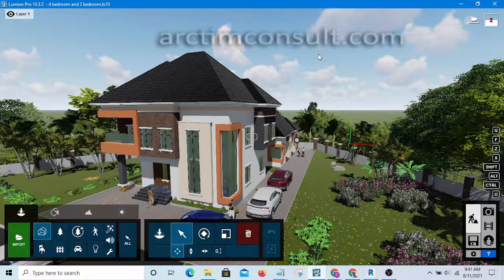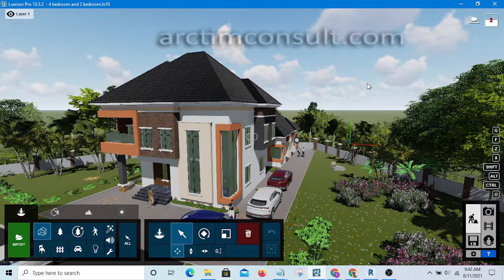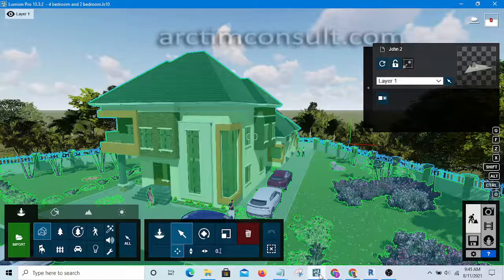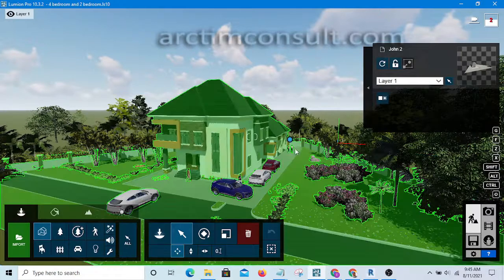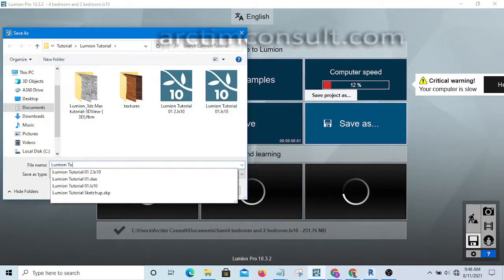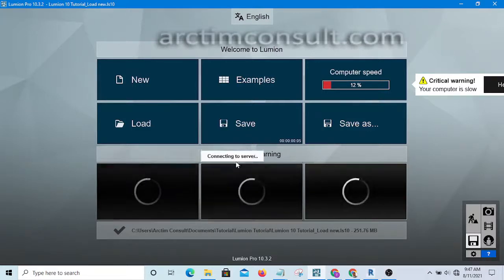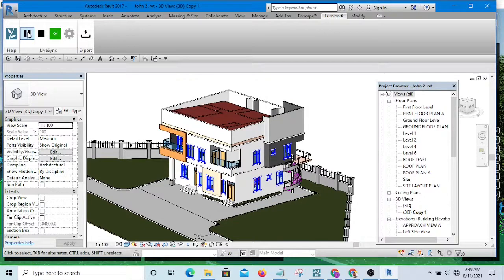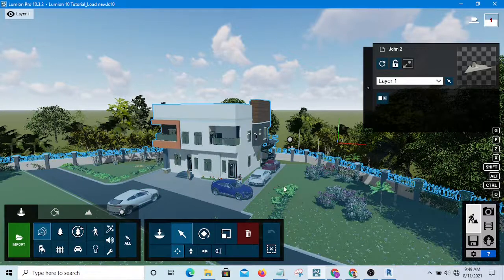Lumion 10 Tutorial (Fastest Way to Start a New Project 2021)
In this Lumion 10 tutorial you learn the fastest way to start your new project in Lumion.
This particular method works if you are using Revit.Architecture.
Particularly if you have liveSync installed on your system.

You basically replace an already existing scene in Lumion with a new file from Revit.

You first export the new file as a collada file using liveSync.
If you want to get my complete Revit Tutorial Get it on Udemy through this link at the best discount.

This is where you can get this course at the best discount.